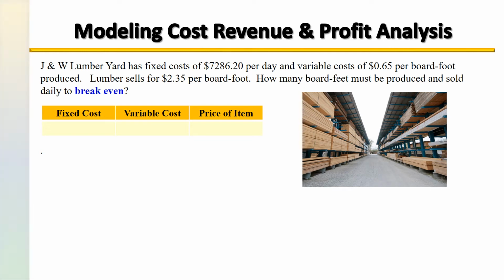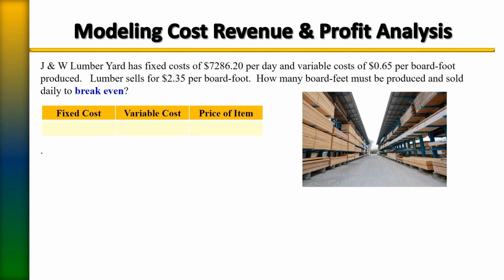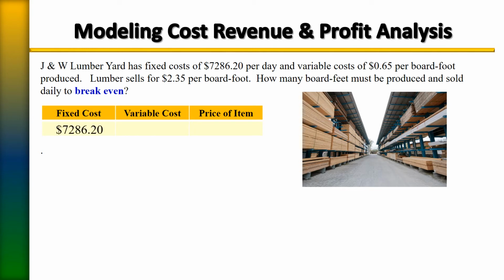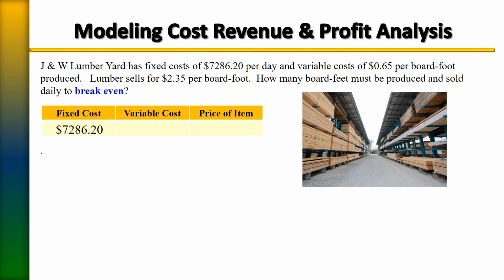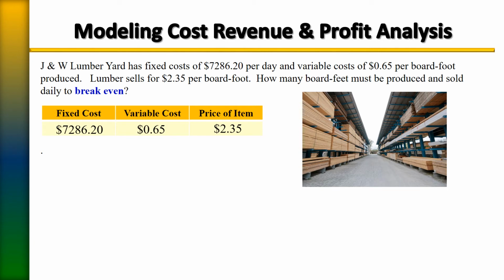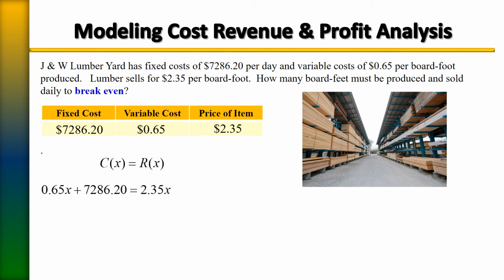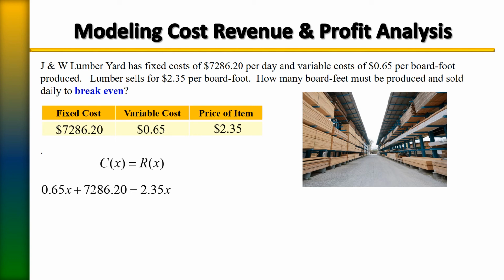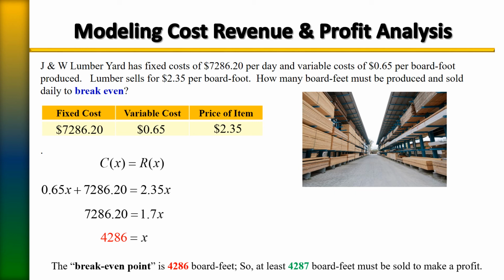Cost, Revenue, Profit Function, and Break-Even Point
Cost and Profit Analysis by Dr. Terri J. Speights, Professor at Palm Beach State College